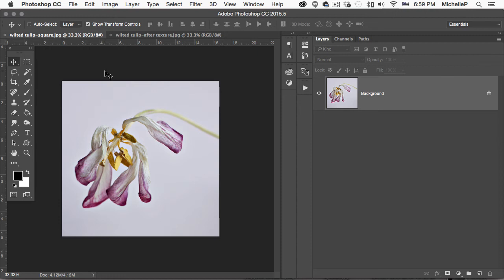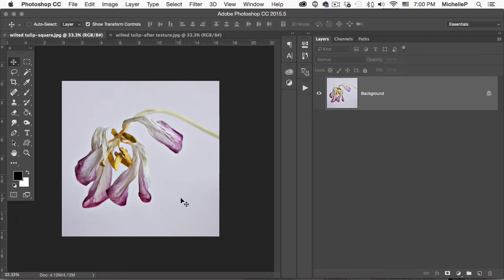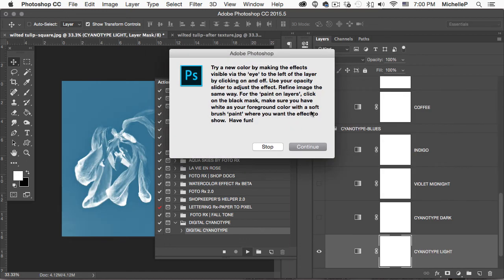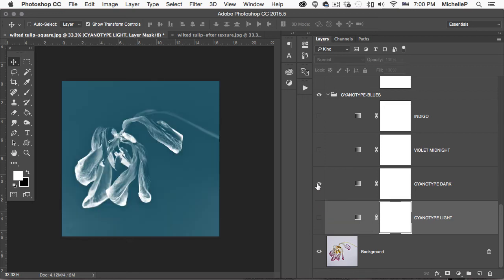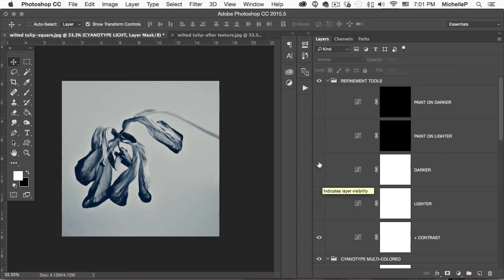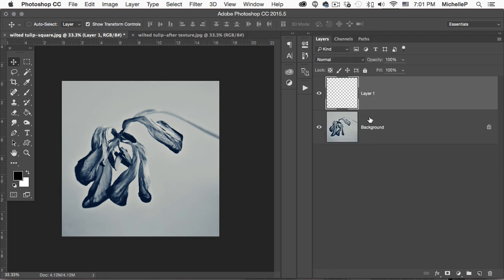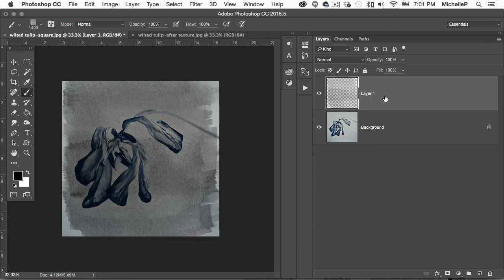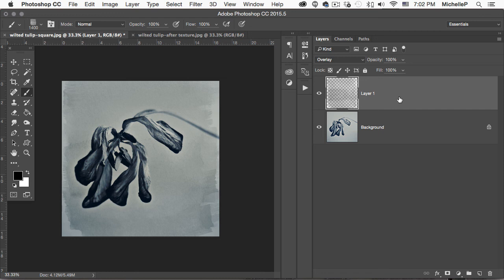DIGITAL CYANOTYPE PHOTOSHOP ACTIONS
Welcome to a quick live edit using the tools in our digital cyanotype Photoshop actions set!